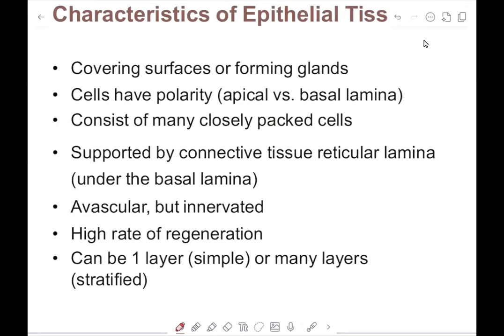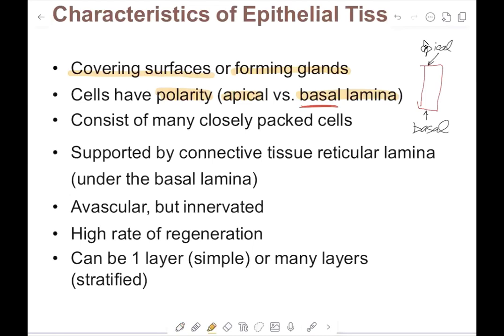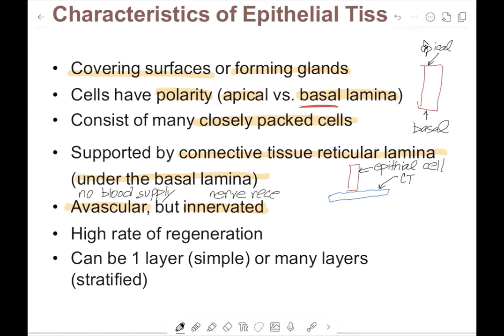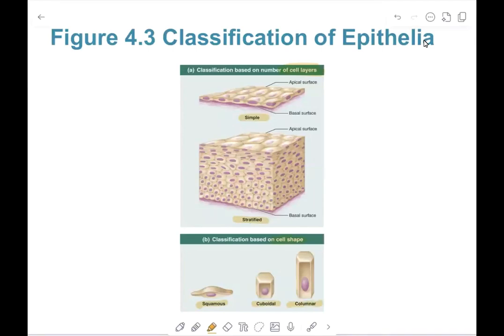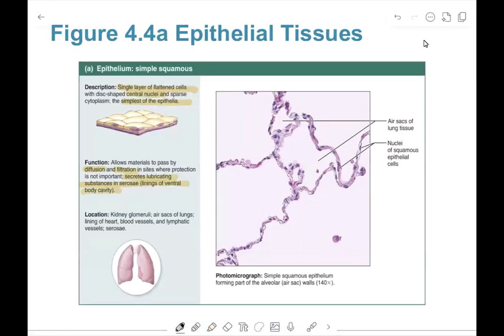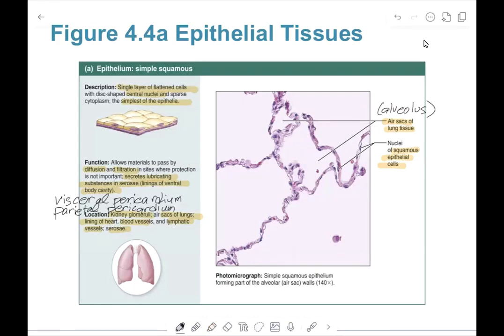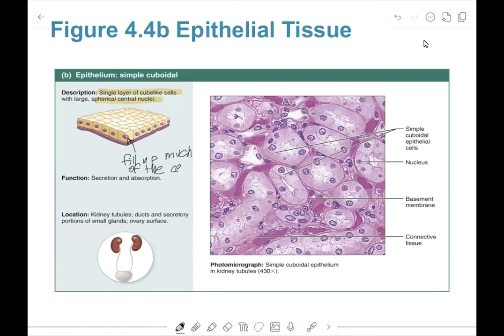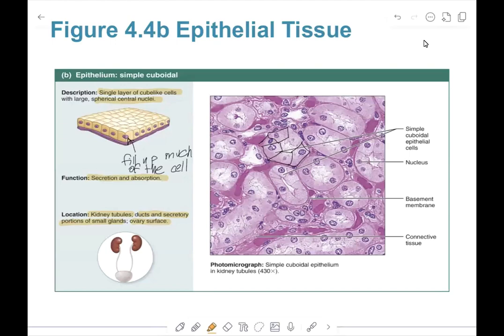Video 2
Video 2: Characteristics of Epithelial Tissue, Classification of Epithelia, Simple Squamous Epithelium, Simple Cuboidal Epithelium